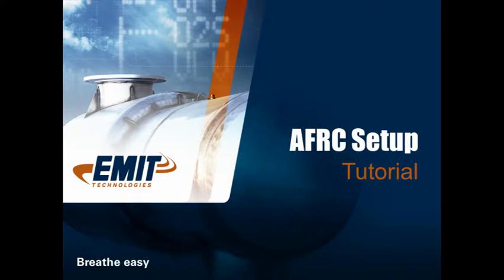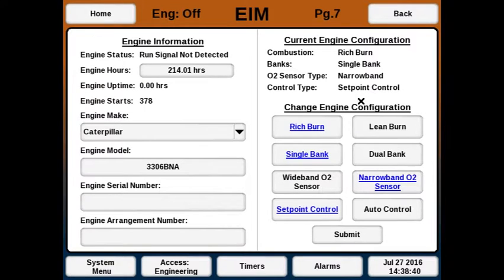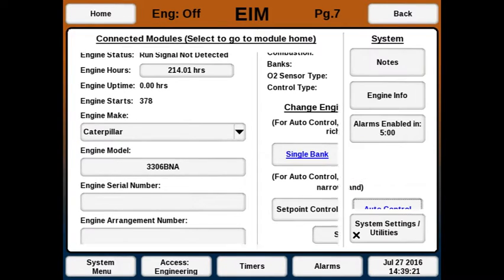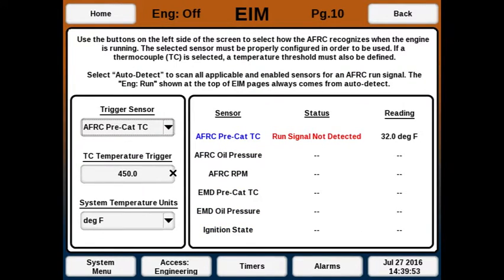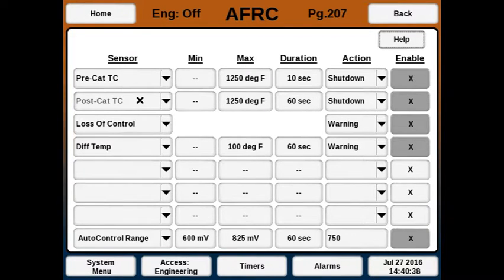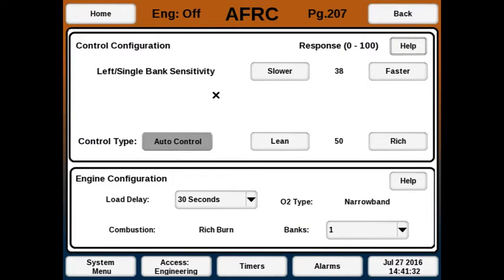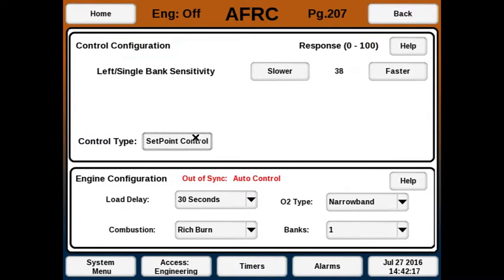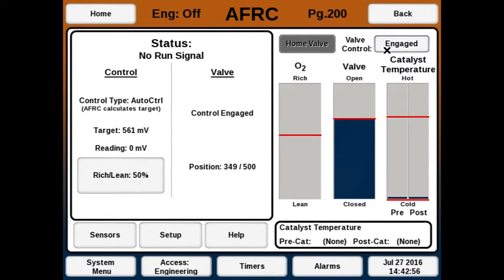EMIT ETS AFRC Setup Tutorial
Tutorial on the basic setup of the AFRC through the EIM. This tutorial does not cover physical install or wiring.